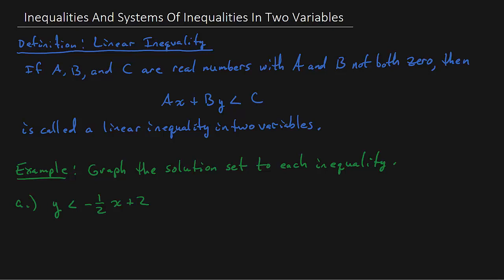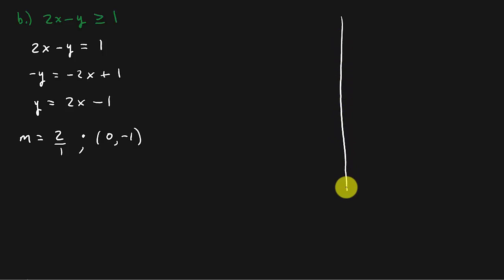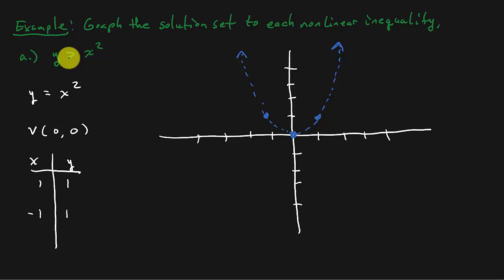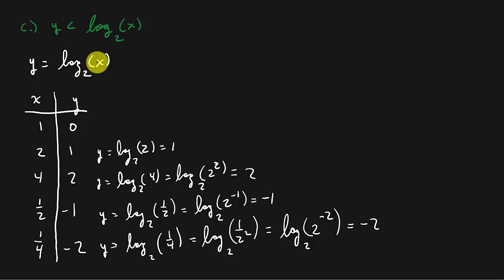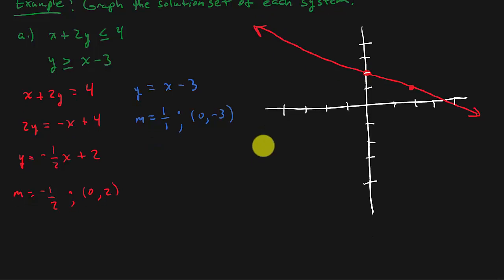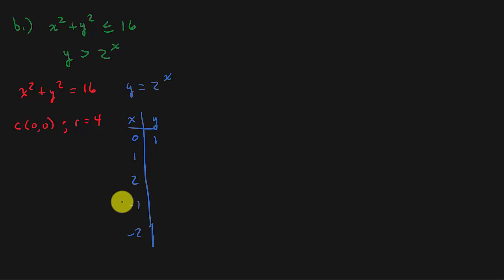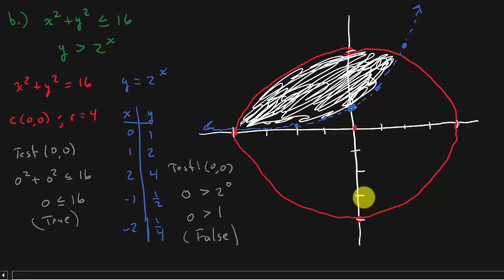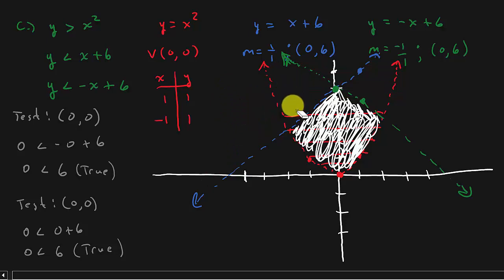College Algebra - Inequalities And Systems Of Inequalities In Two Variables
This video shows how to graph the solution set for inequalities and systems of inequalities.